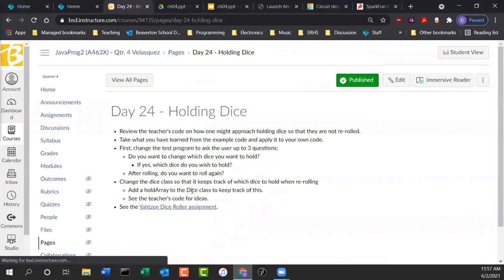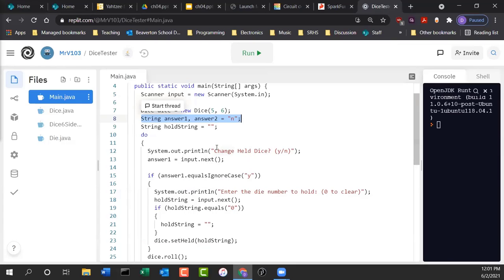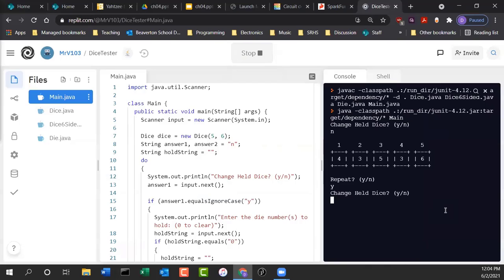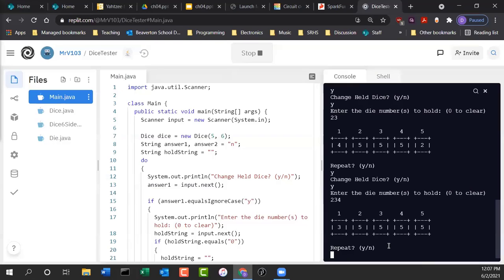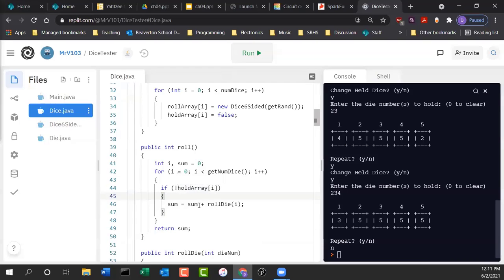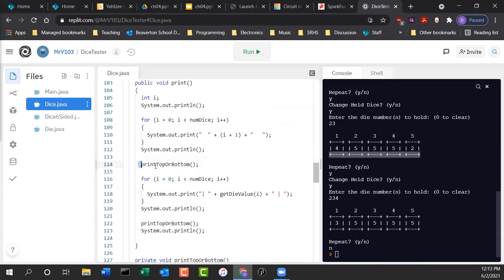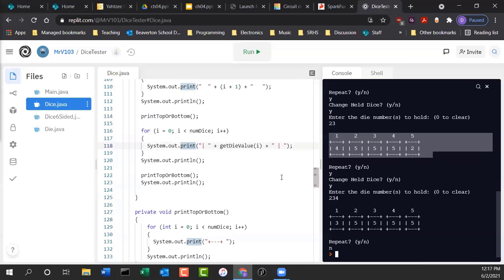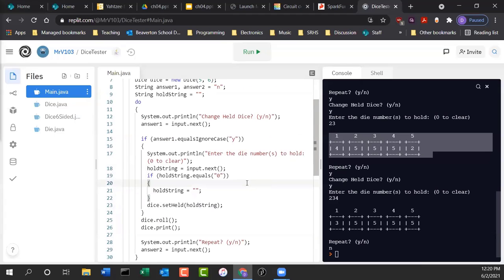2021-06-02 Java 2 Holding Dice